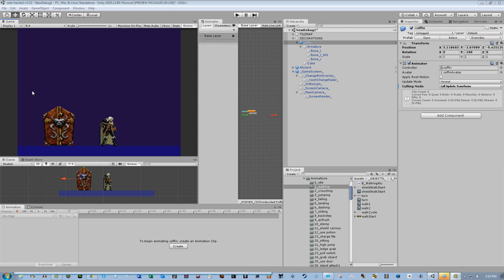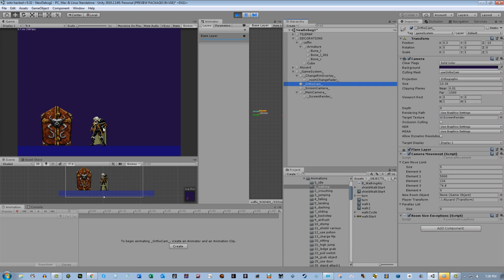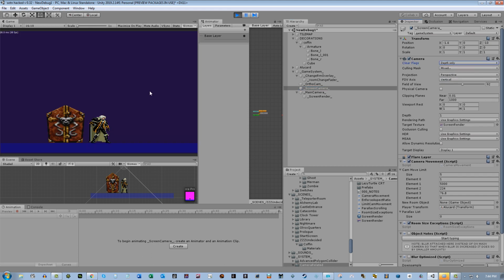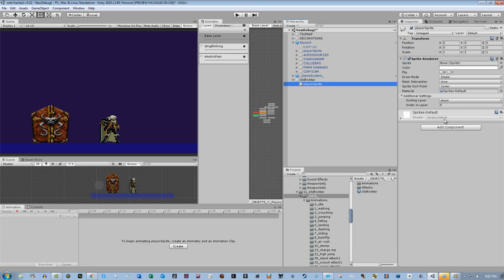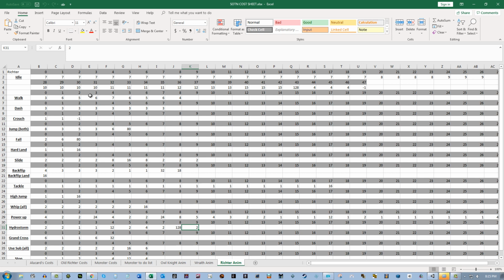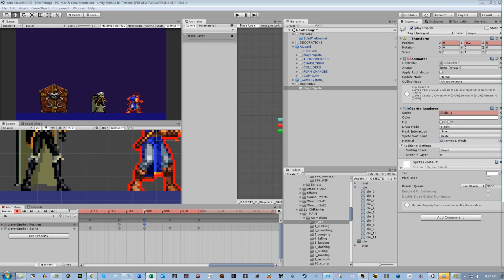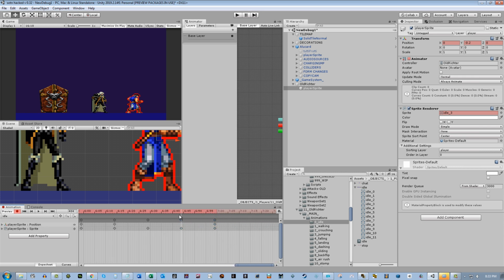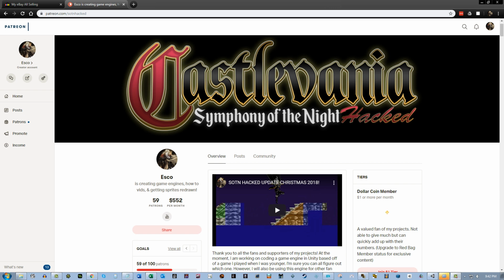SOTN Hacked 12-8-19: 40 minute Unity development vid (HD REUPLOAD)!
Just like the title says, here's a nice loooooooooooong vid that briefly talks about my choice in camera setups and then spends a bit of time showing me setting up the idle animation for legacy Richter.

Also, the forums are up. Anyone who wishes to help with sprites or sounds for the engine, or wants to know how to help, please look

The FB group is called SOTN Hacked and can be found